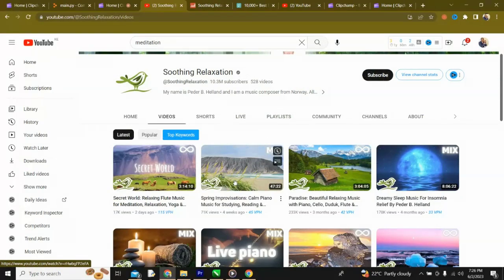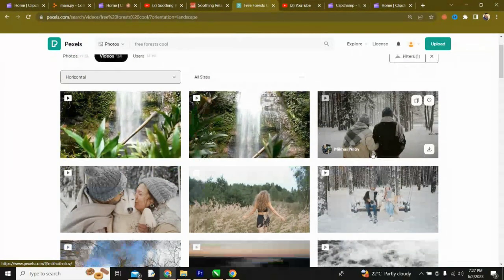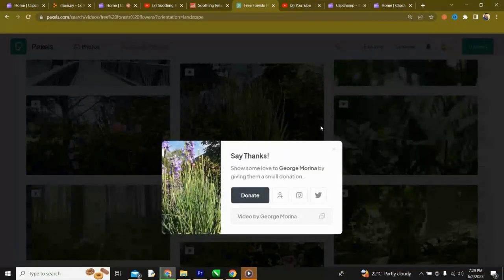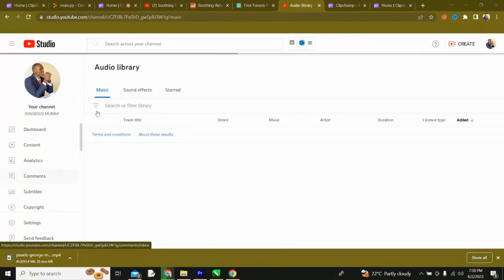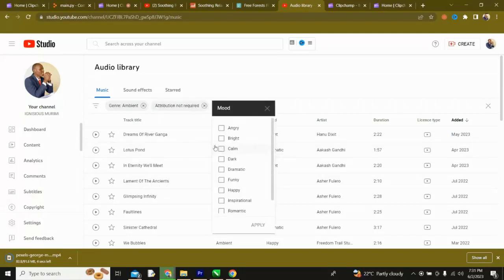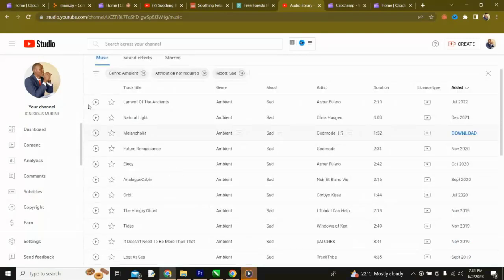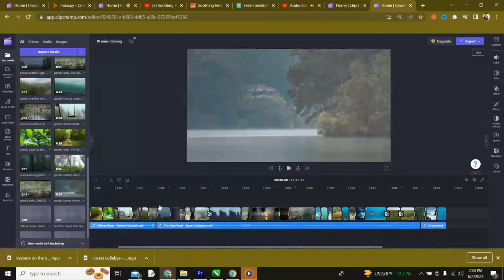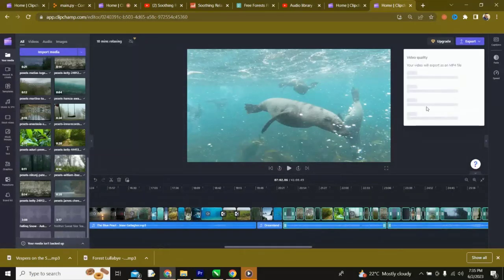DO THIS AND GET 300M+ VIEWS | MEDITATION MUSIC |PASSIVE INCOME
THIS IS A VIDEO DESCRIBING WHY AND HOW A MEDITATION MUSIC VIDEO IS SO POPULAR ON YOUTUBE

WE ALSO GO FURTHER TO SHOW YOU HOW YOU CAN CREATE SIMILAR VIDEOS IN UNDER 8 MINUTES
 WE SHOW YOU HOW TO GET THE VIEWS BY FOLLOWING 3 SIMPLE BUT POWERFUL STRATEGIES
1.Get stock free content content and create the unique video
2. Upload on YouTube